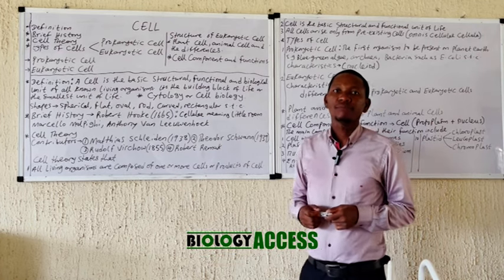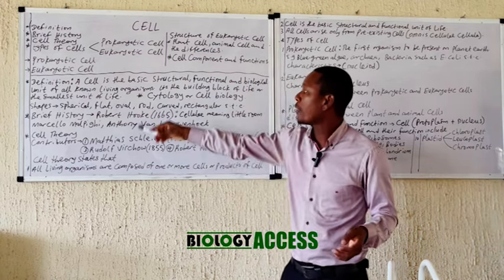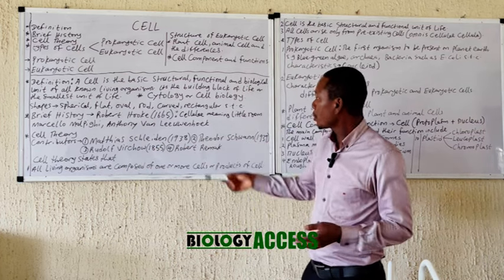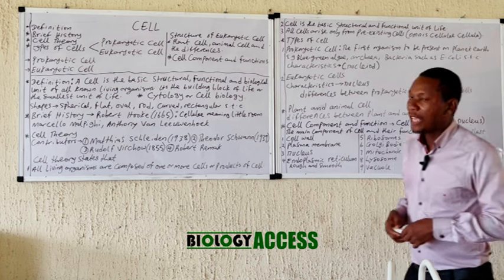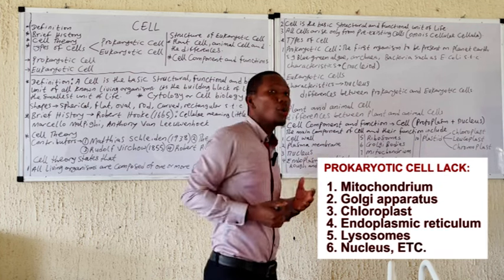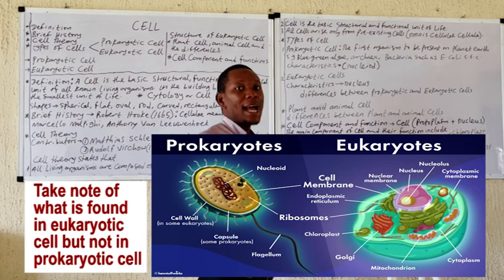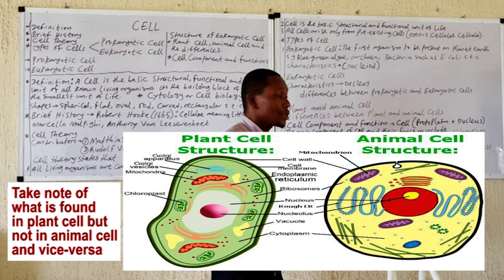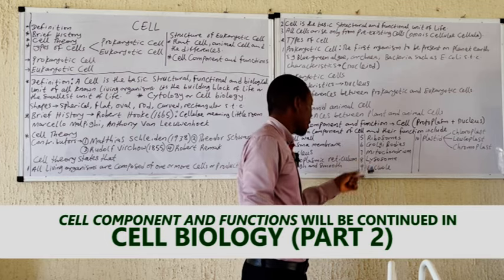CELL BIOLOGY PART 1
Definition of cell, brief history of cell, types of cell (prokaryotic and eukaryotic cell). differences between prokaryotic cell and eukaryotic cell. plant cell, animal cell and differences in their structures. introduction to cell component and function. cell theory